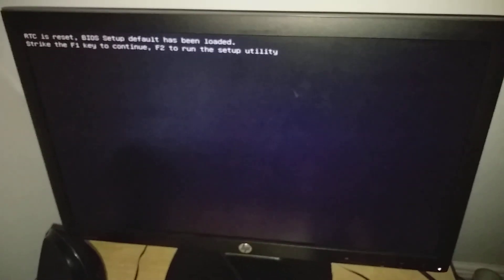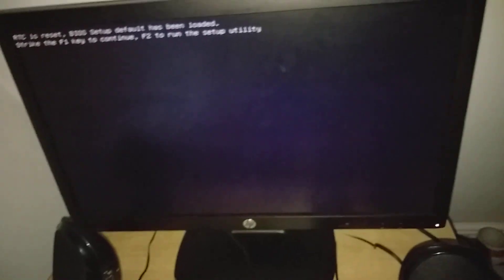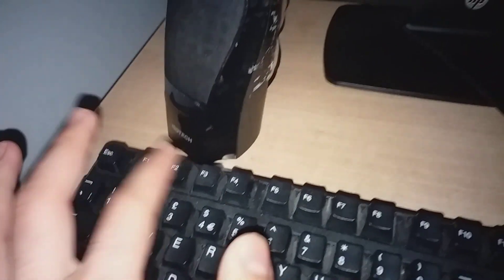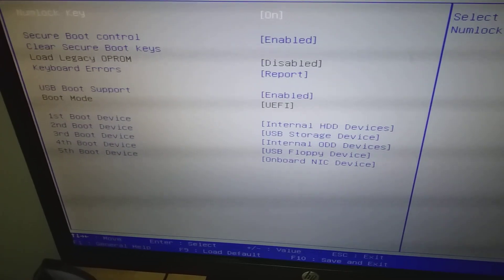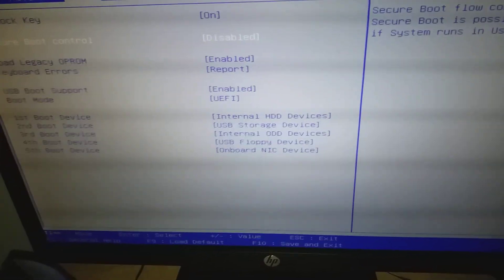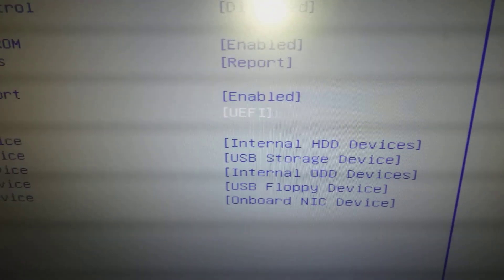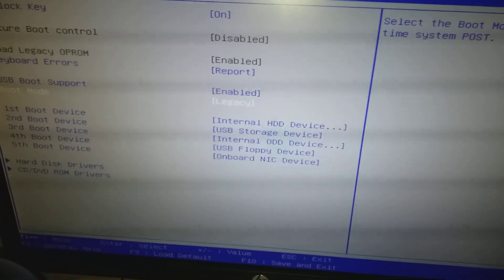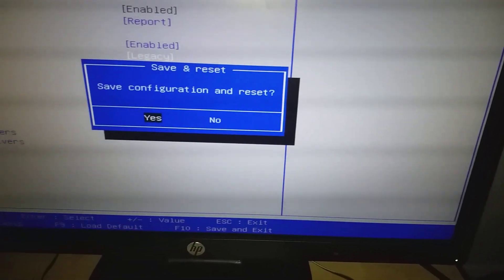"RTC is reset. BIOS default has been loaded." - Quick Fix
If you need help just comment, this is my personal account so I will be active for the next 20 years.🙂